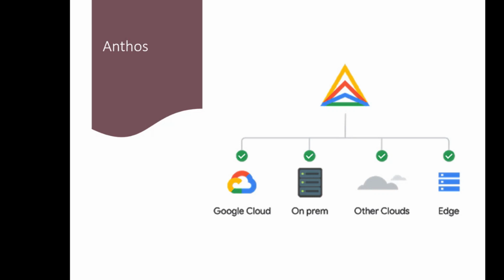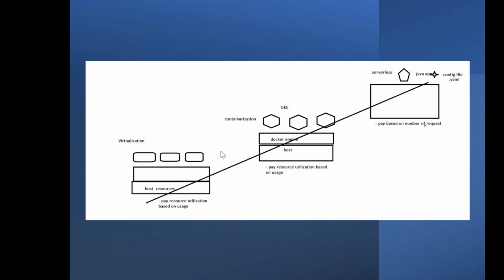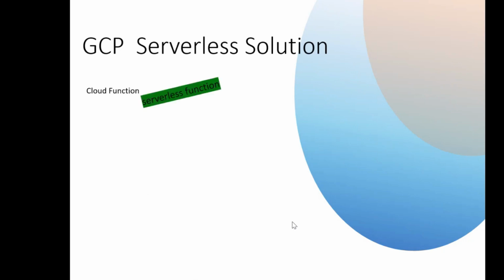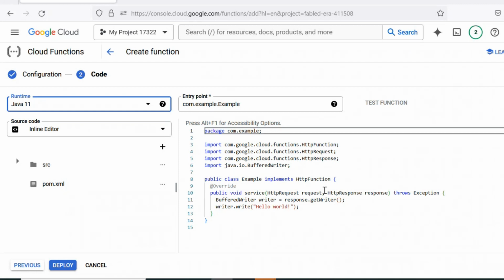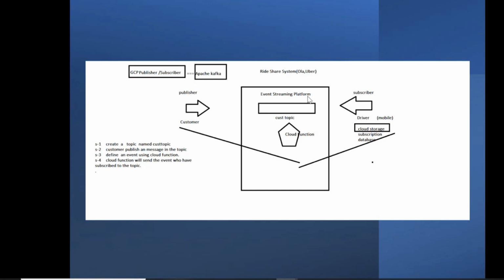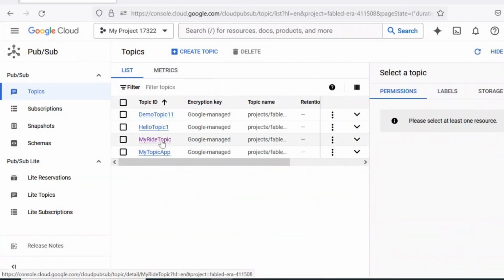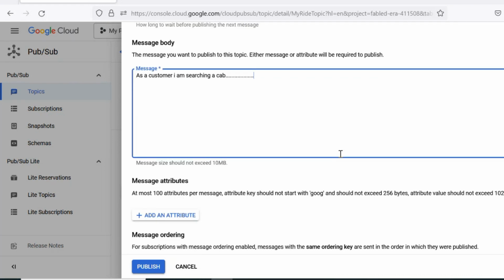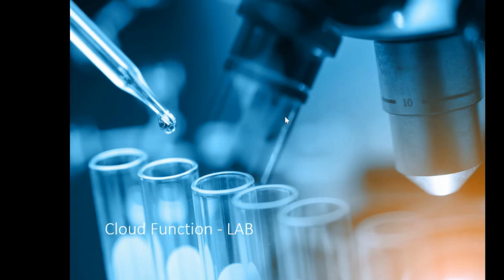Cloud Computing Using Google Cloud Part-4:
In this tutorial , i am going to discuss about   Server Less Computing , GCP Server Less Solution  Cloud Function , Cloud Run and App Engine  etc

What is Cloud Computing and how does it work? What are common applications for Cloud Computing? Watch this video to learn all about Cloud Computing like GCP and the fundamentals for how to use it.

Cloud computing is the on-demand availability of computer system resources, especially data storage and computing power, without direct active management by the user. Large clouds often have functions distributed over multiple locations, each of which is a data center.

TIMESTAMPS:
1. What is Server Less Computing ?
2. What Cloud Function?
3. LAB – Google  Cloud Function